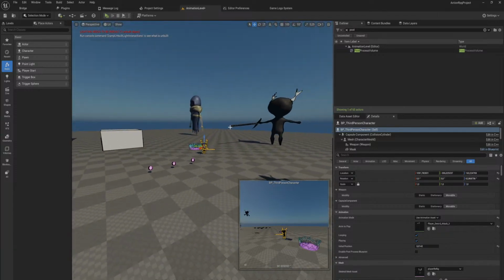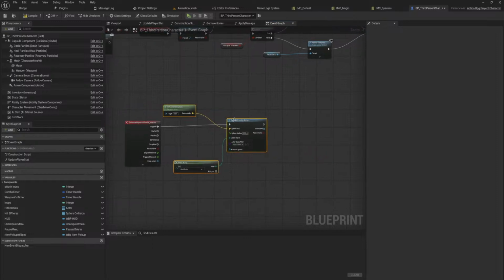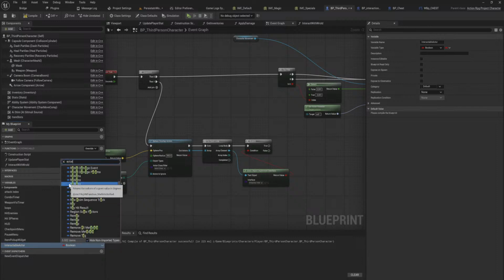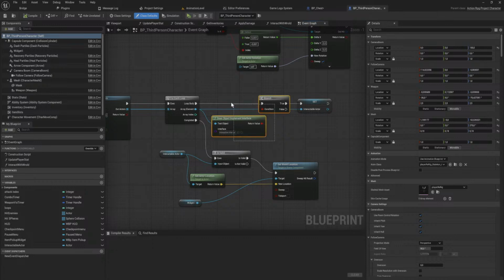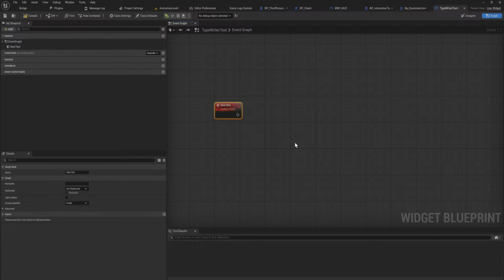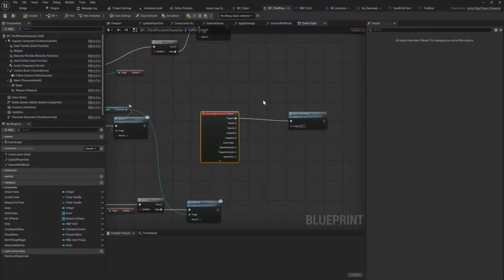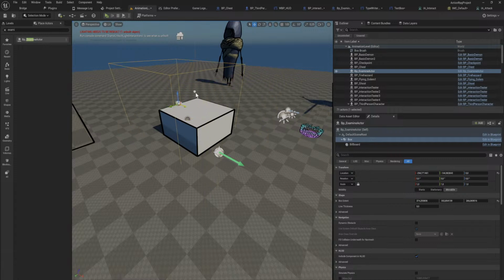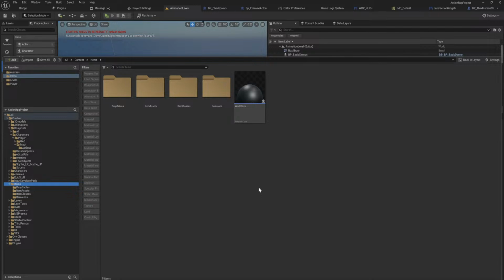Let's make and interaction system -LIVE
xtra strem